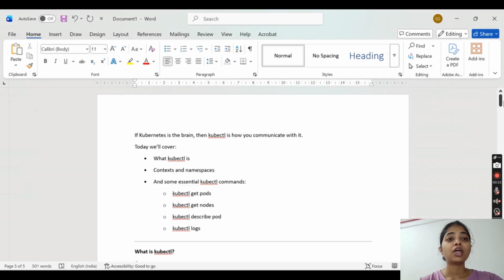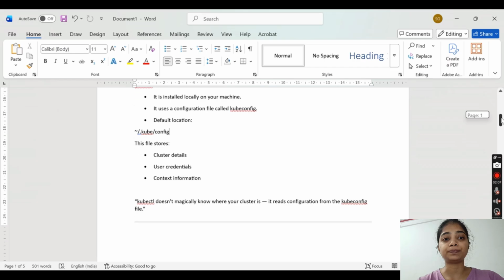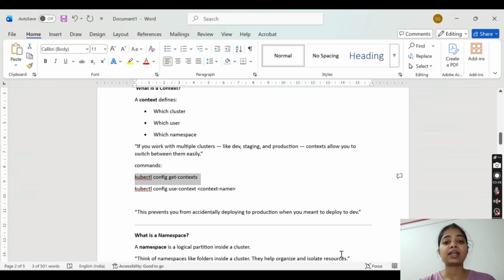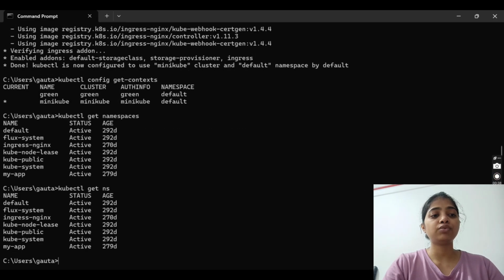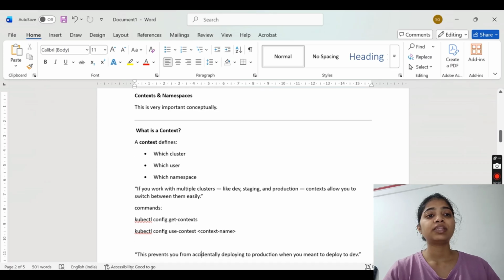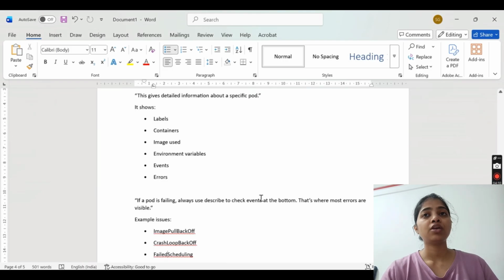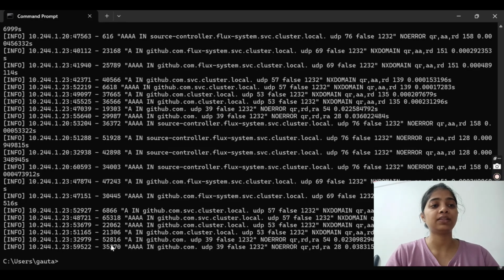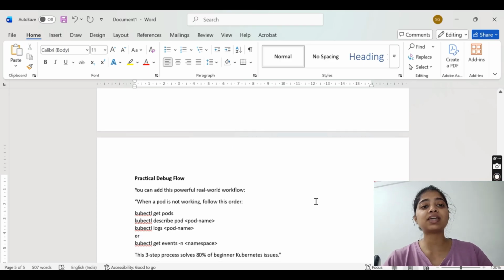Video 4: Kubernetes Playlist - Kubectl Basics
If Kubernetes is the brain, then kubectl is how you communicate with it.
Today we’ll cover:
• What kubectl is
• Contexts and namespaces
• And some essential kubectl commands:
o kubectl get pods
o kubectl get nodes
o kubectl describe pod
o kubectl logs
What is kubectl?
Concept
kubectl is the official CLI tool used to interact with a Kubernetes cluster.
It communicates with the Kubernetes API Server.
“When we run any kubectl command, it actually sends a request to the Kubernetes API server, which then performs actions inside the cluster.”
So the flow looks like:
User - kubectl - API Server - Cluster
kubectl as CLI
• It is installed locally on your machine.
• It uses a configuration file called kubeconfig.
• Default location:
~/.kube/config
This file stores:
• Cluster details
• User credentials
• Context information

“kubectl doesn’t magically know where your cluster is — it reads configuration from the kubeconfig file.”
Contexts & Namespaces
This is very important conceptually.
 What is a Context?
A context defines:
• Which cluster
• Which user
• Which namespace
“If you work with multiple clusters — like dev, staging, and production — contexts allow you to switch between them easily.”
commands:
kubectl config get-contexts
kubectl config use-context context-name

“This prevents you from accidentally deploying to production when you meant to deploy to dev.”
A namespace is a logical partition inside a cluster.
“Think of namespaces like folders inside a cluster. They help organize and isolate resources.”
Examples:
• default
• kube-system
• dev
• prod
command:
kubectl get namespaces
Or:

“If you don’t specify a namespace, kubectl uses the default namespace.”
• Lists all pods in the current namespace.
• Shows:
o Pod name
o Ready status
o Status
o Restarts
o Age
Example output explanation:
NAME        READY   STATUS    RESTARTS   AGE
nginx-pod   1/1     Running   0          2m
• 1/1 - 1 container ready out of 1
• Running - Pod is working fine

“This gives more details like node name and IP address.”
“This shows all worker and control plane nodes in the cluster.”
Output includes:
• Node name
• Status
• Roles
• Age
• Kubernetes version
Example explanation:
NAME        STATUS   ROLES           AGE   VERSION
node1       Ready    control-plane   10d   v1.29.0
• Ready means the node is healthy.
“This gives detailed information about a specific pod.”
It shows:
• Labels
• Containers
• Image used
• Environment variables
• Events
• Errors

“If a pod is failing, always use describe to check events at the bottom. That’s where most errors are visible.”
Example issues:
• ImagePullBackOff
• CrashLoopBackOff
• FailedScheduling
kubectl logs
kubectl logs pod-name
“This shows the application logs inside the container.”
Very important for debugging.
If multiple containers:
kubectl logs pod-name -c container-name
To follow logs:
kubectl logs -f pod-name

“-f means follow, just like tail -f.”
Practical Debug Flow
You can add this powerful real-world workflow:
“When a pod is not working, follow this order:
or
kubectl get events -n namespace
This 3-step process solves 80% of beginner Kubernetes issues.”